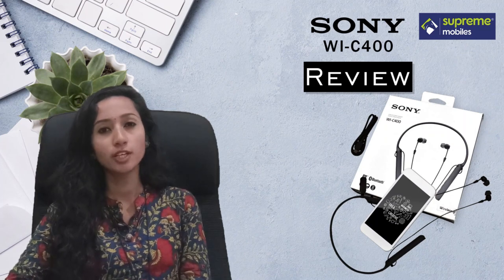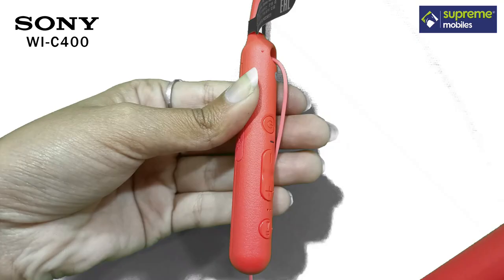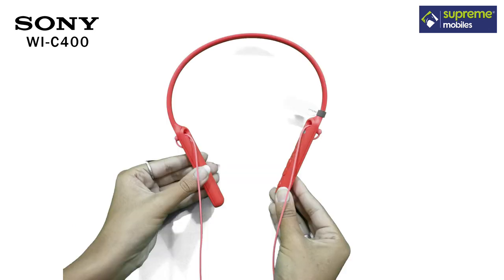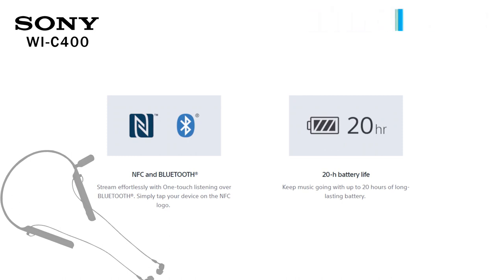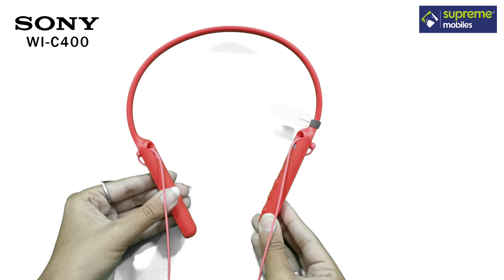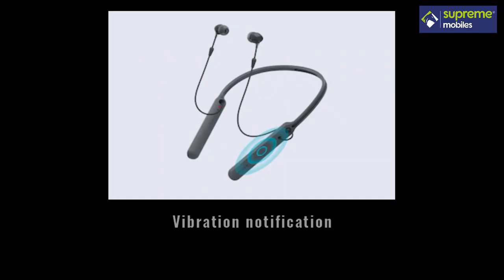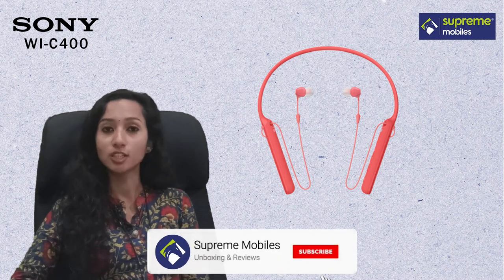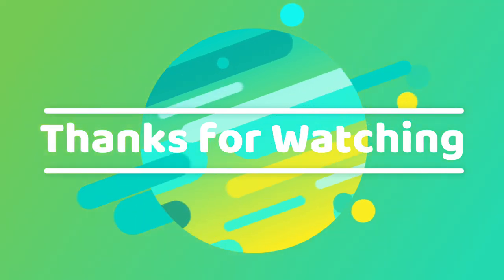Sony WI-C400 Bluetooth Headset Review in Tamil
Sony WI-C400 Bluetooth Headset with Google Assistant Support

The WI-C400 are One-touch listening with Bluetooth and NFC, Up to 20 hours battery life for long listening hours, Charging Time Approx. 4.5 hrs, 9mm neodymium drivers for dynamic sound, Frequency Response 8 Hz–22,000 Hz, Comfortable behind-the-neck style with cable management, Vibration for the incoming call to get alert for every call, the Headphone power button should long-press till Red & Blue lights start blinking alternatively indicating its in pairing mode

Call Support: 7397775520 ( Monday to Saturday, 10am To 6 Pm)